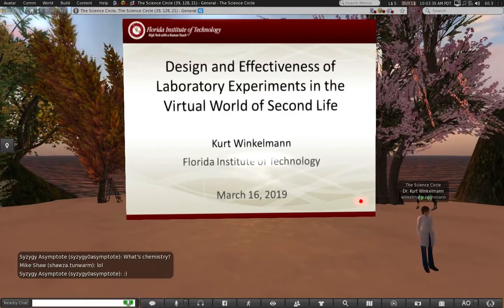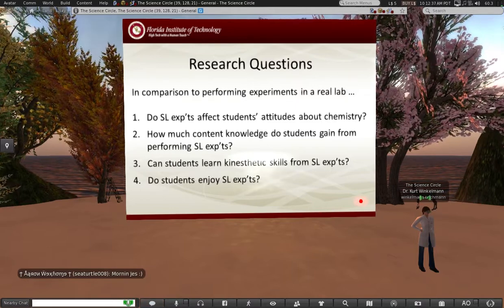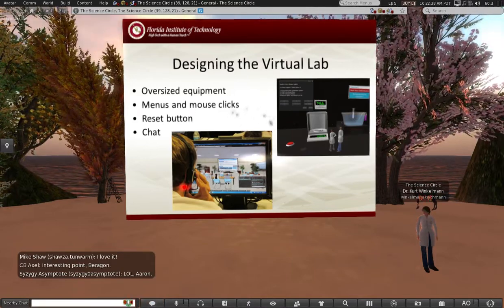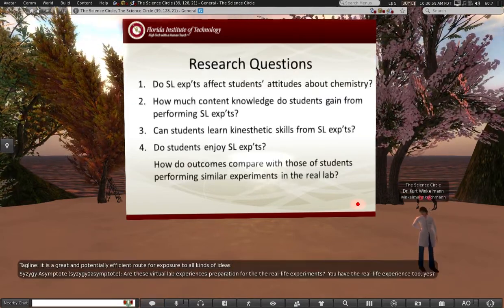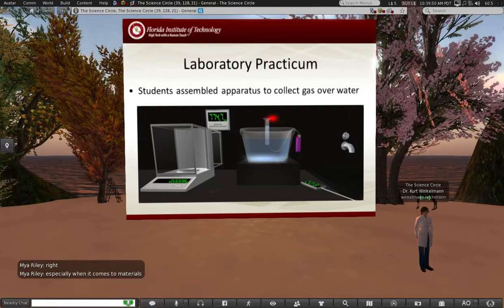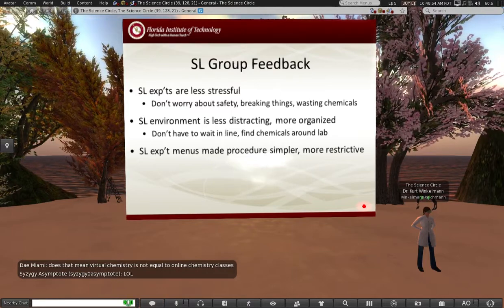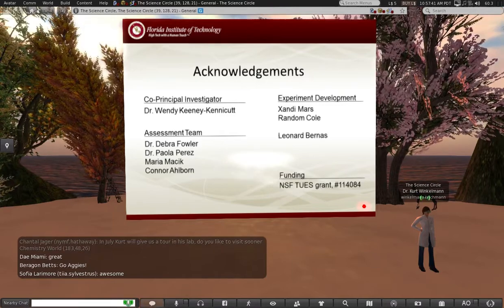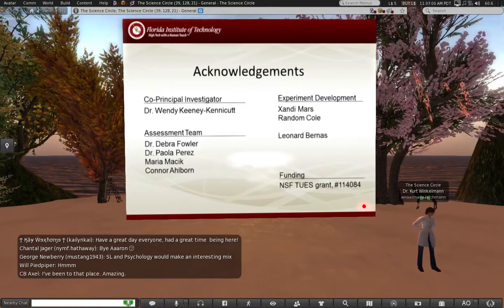Kurt Winkelmann - Design and Effectiveness of Laboratory Experiments in the Virtual World of SL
Kurt Winkelmann presents "Design and Effectiveness of Laboratory Experiments in the Virtual World of SL"